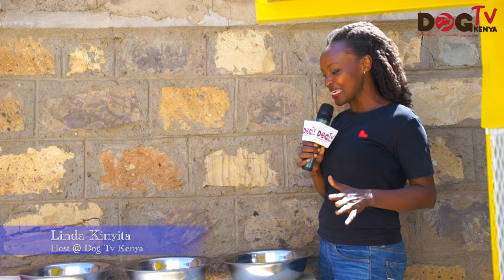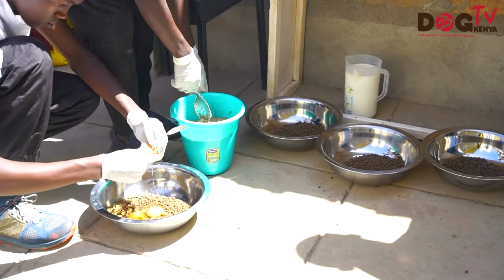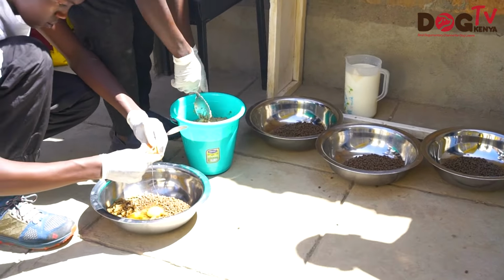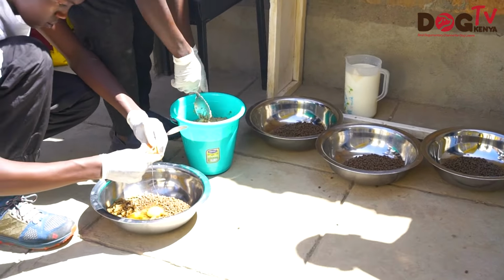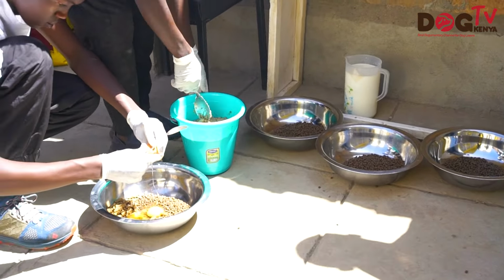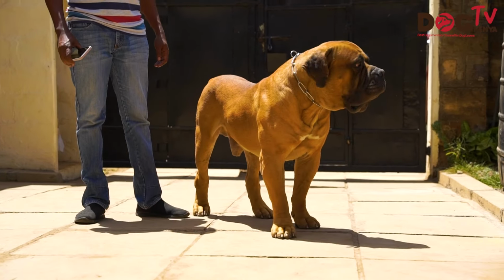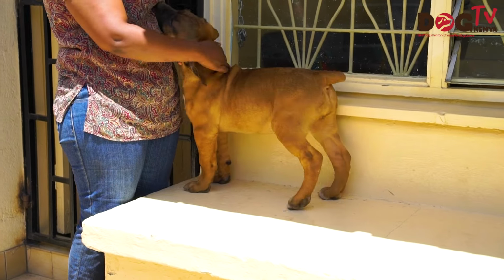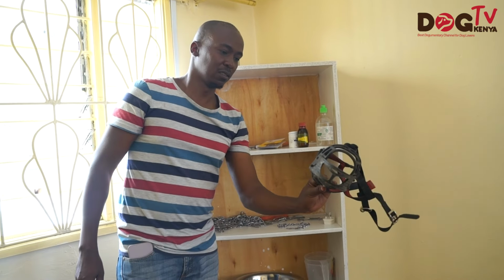BOERBOEL GIANTS @PAWFARM BURU .HOW WE FEED ,VACCINATE, EXERCISE, SOCIALISE AND TRAIN OUR DOGS.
TODAY WE MEET BOERBOEL GIANTS @PAWFARM BURU  AND LEARN HOW THEY FEED ,VACCINATE, EXERCISE, SOCIALISE AND TRAIN THEIR DOGS.